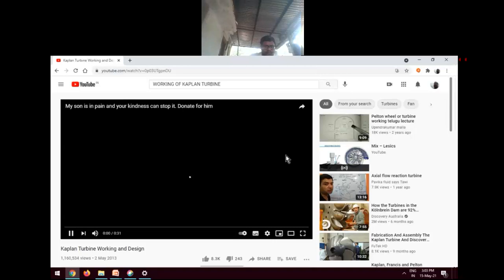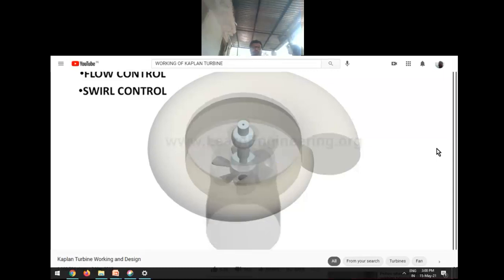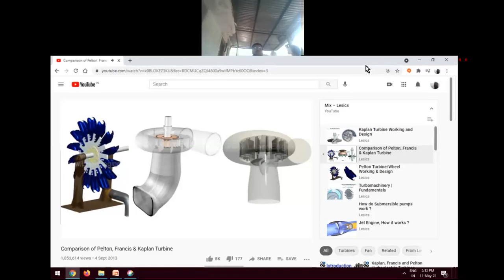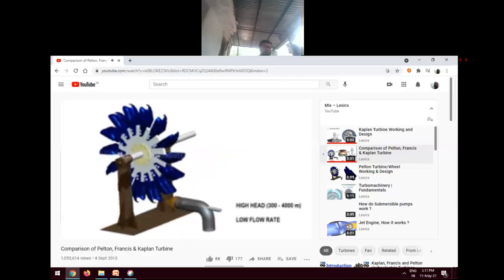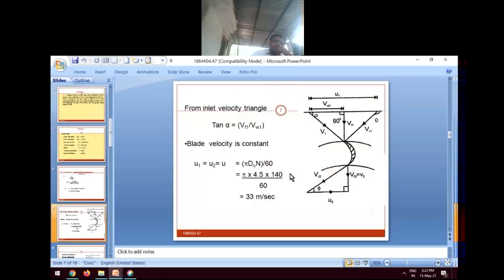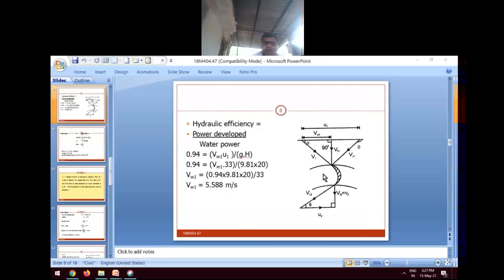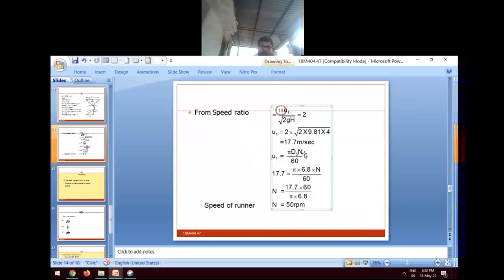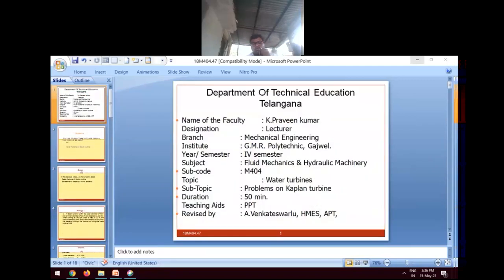Hydraulics Unit-6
PROBLEMS ON FRANCIS TURBINE